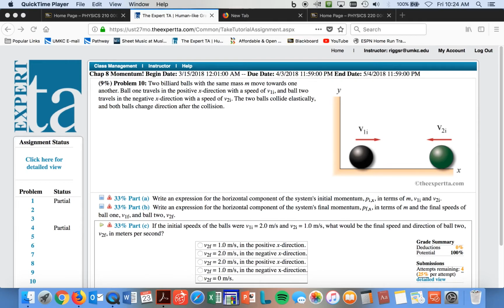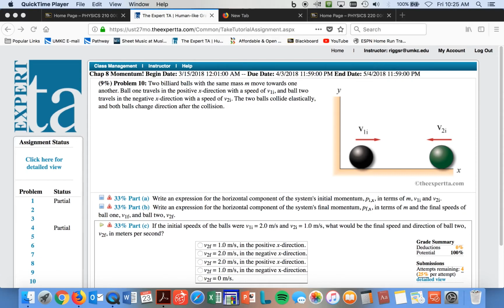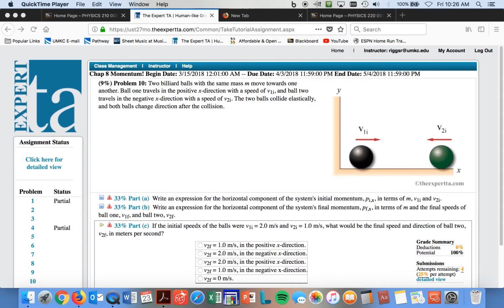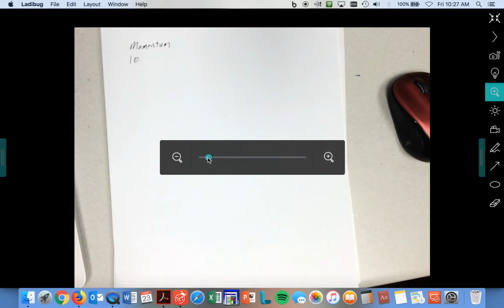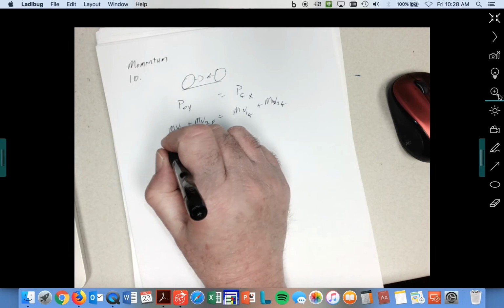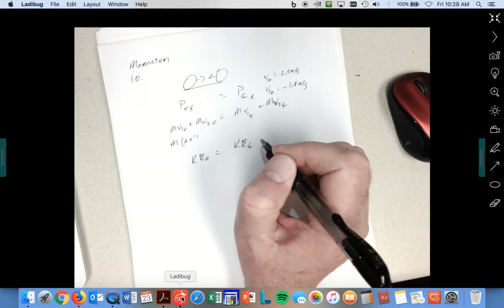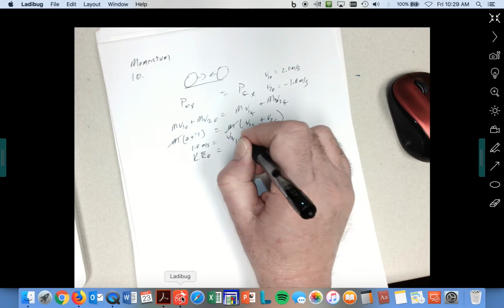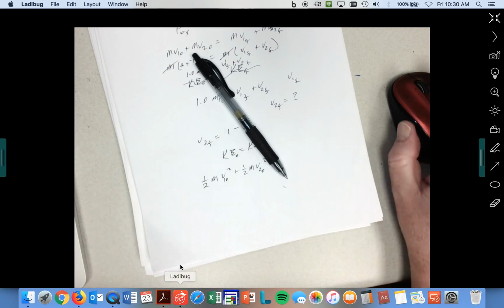Momentum problems Part 1